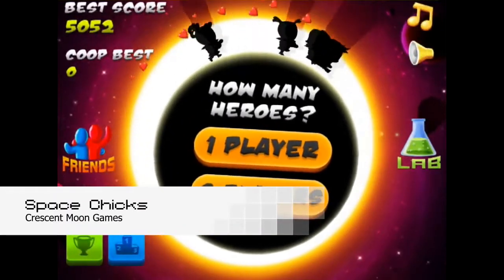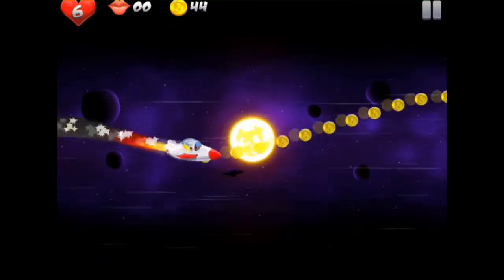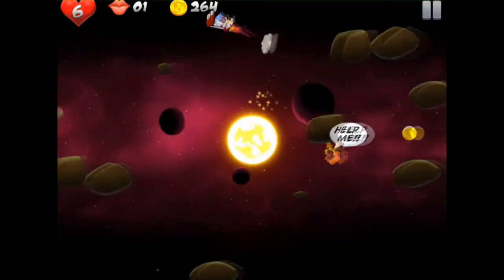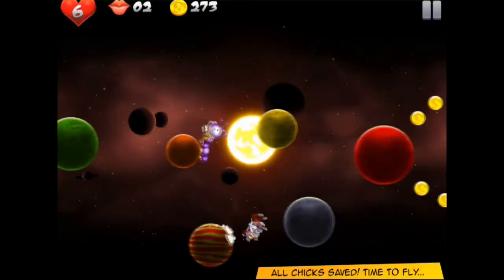Quick Bit - Space Chicks | iOS Gameplay & First Impressions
Fran rescues voluptuous women from space pirates and evil aliens in the iOS game - Space Chicks.

Space Chicks is an inifinite runner, space physics platformer on iOS. It is being created with Unity3d and it features real space physics, tons of enemies, vehicles and more. Space Chicks is played with only one button.